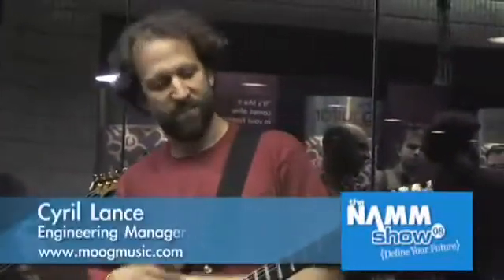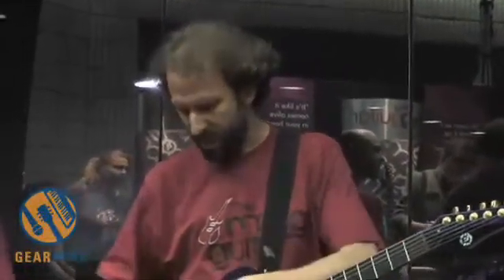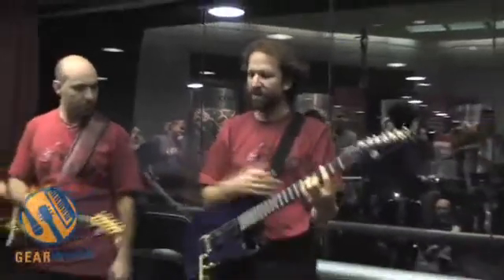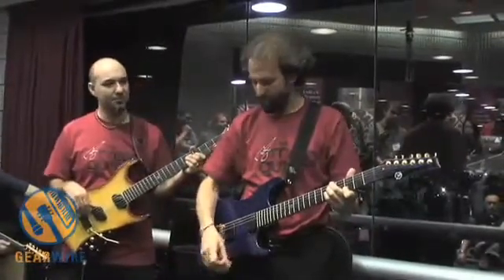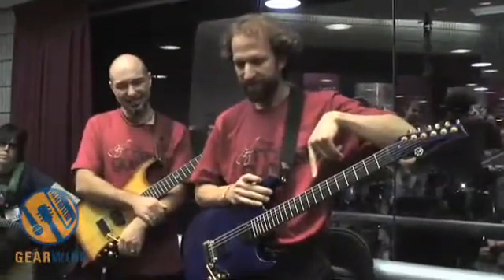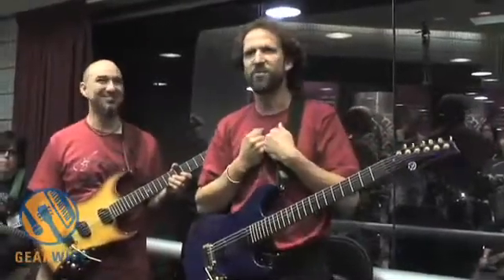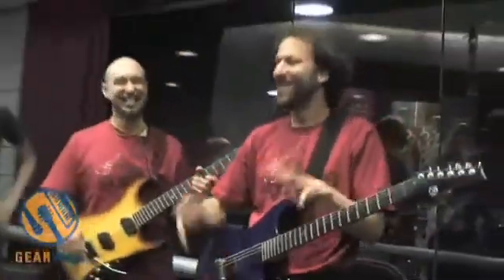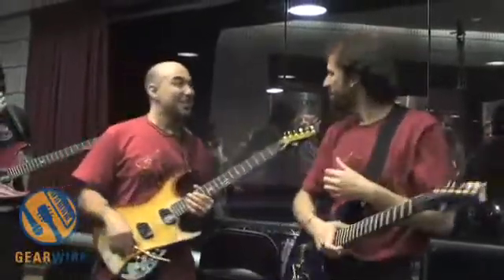Moog Guitar Sustainer System Explained At Summer NAMM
The heart and soul of the new Moog Guitar is its complex and advanced sustainer system*, and now that we've heard the Moog Guitar backstory, we've got the proper context to hear about the technical side of things.

Moog Music Engineering Manager Cyril Lance talks about how the strings of the guitar are excited by the sustainer system, and invites everyone to lay their hands upon the instrument in an ancient and heretofore secret Chinese healing ritual.

*As developed by Dr. Robotnik